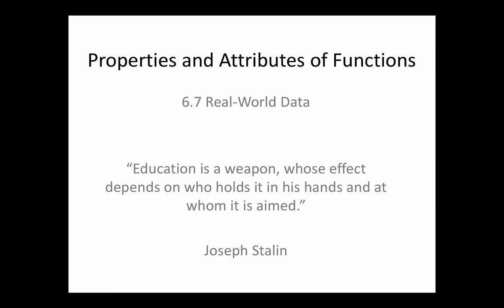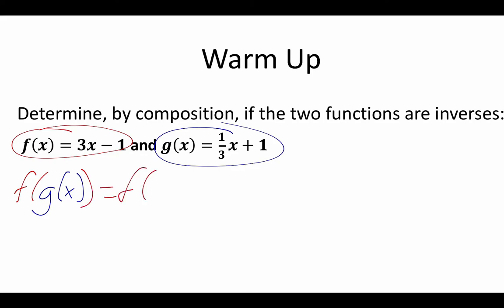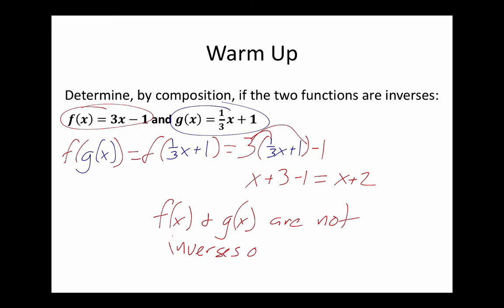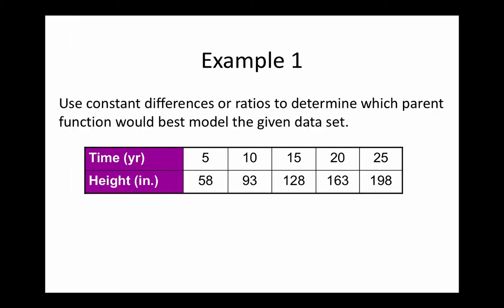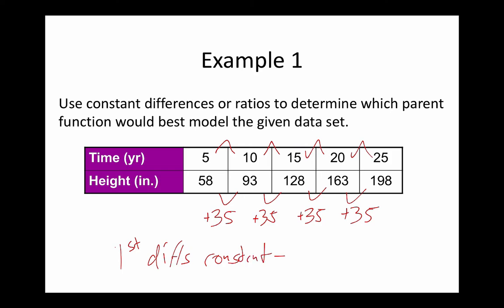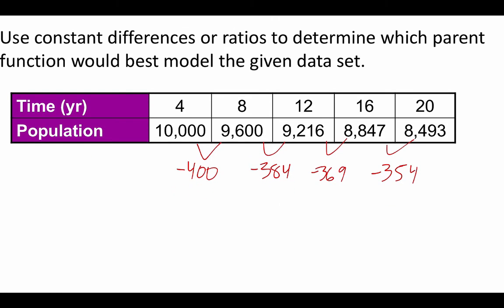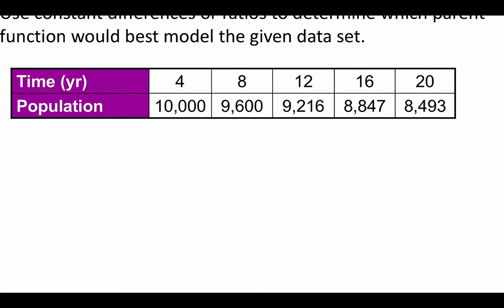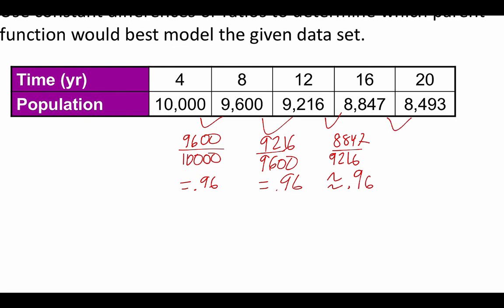A2 6.7 Notes Part 1